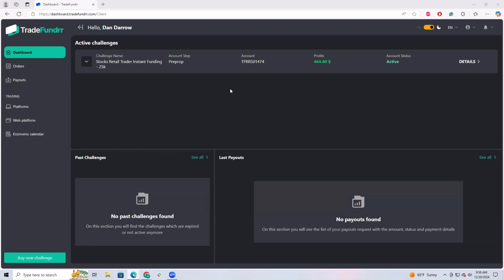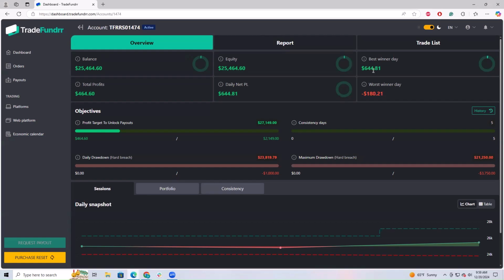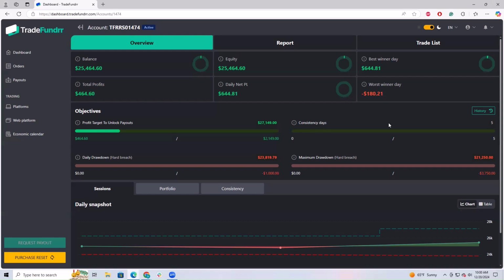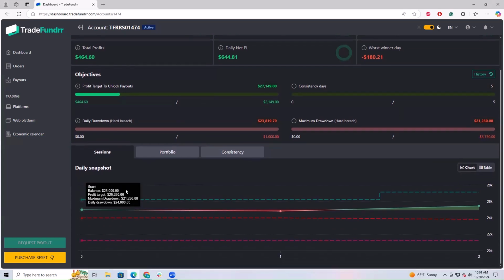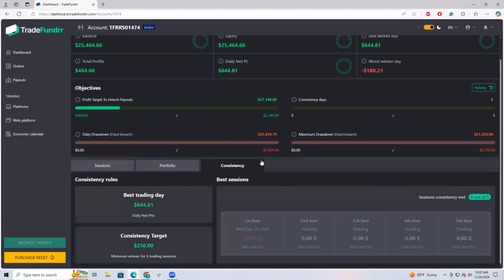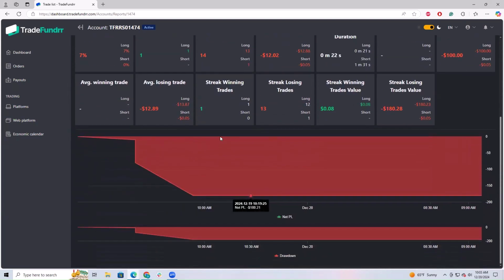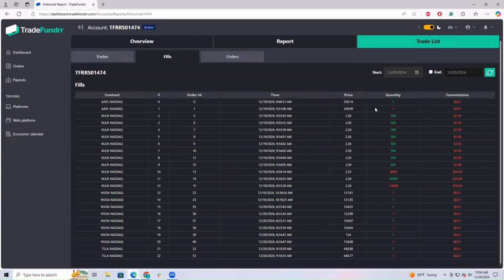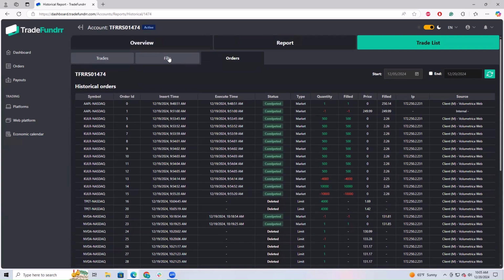TradeFundrr Active Challenge Account Overview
This video will show users how to navigate through their active challenges and trade history.